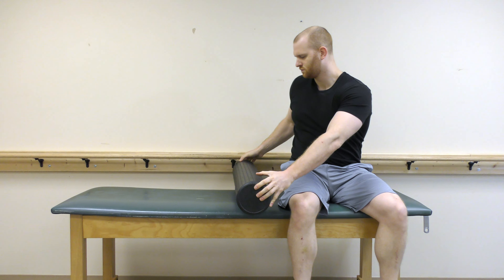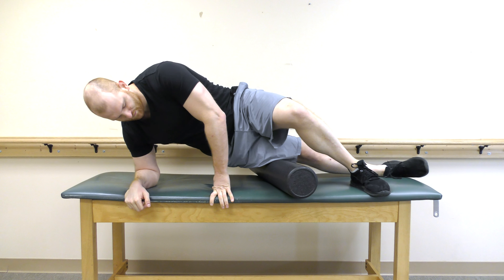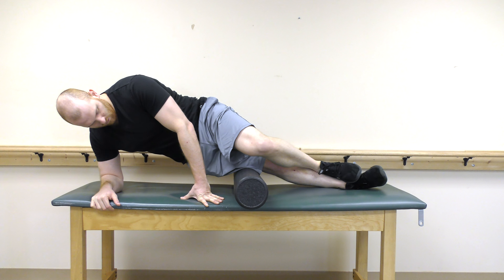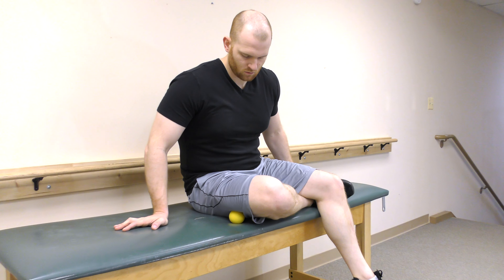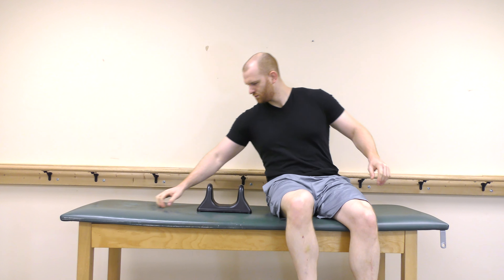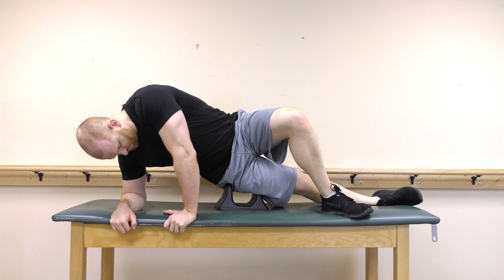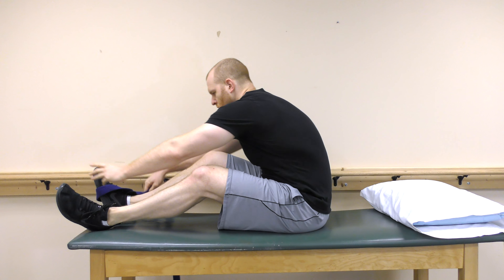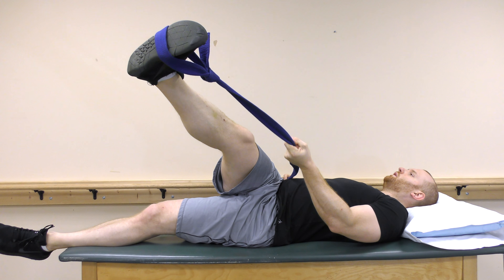IT Band Stretches and Release - IT Band Syndrome Treatment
- This video shows IT Band stretches and release techniques to help relieve the pain associated with IT Band Syndrome.  IT Band Syndrome can lead to knee pain.